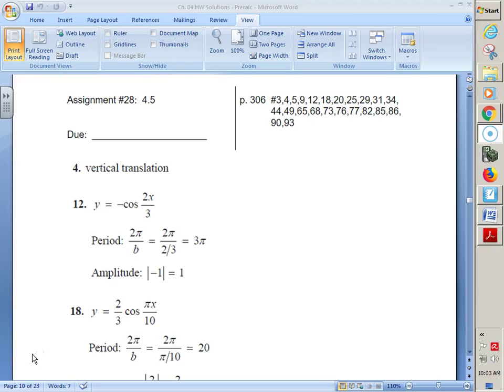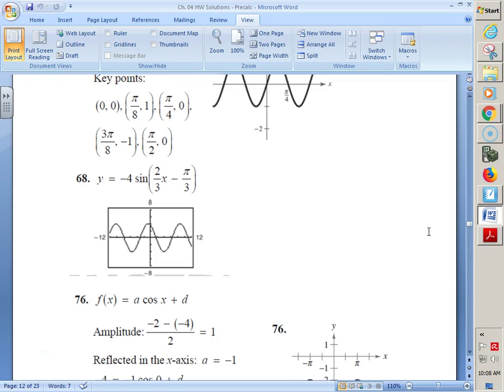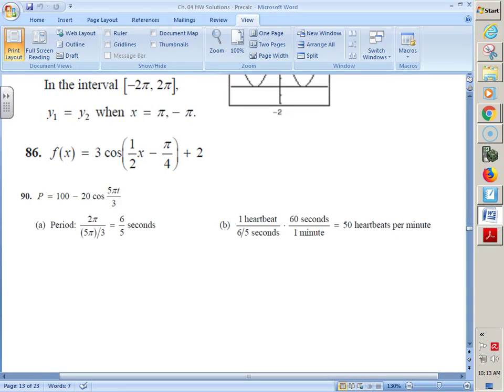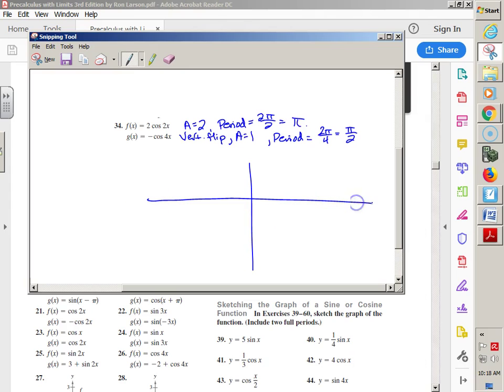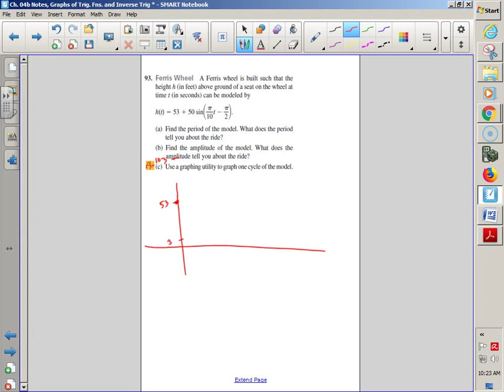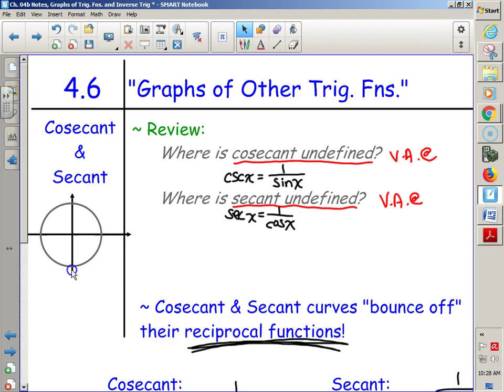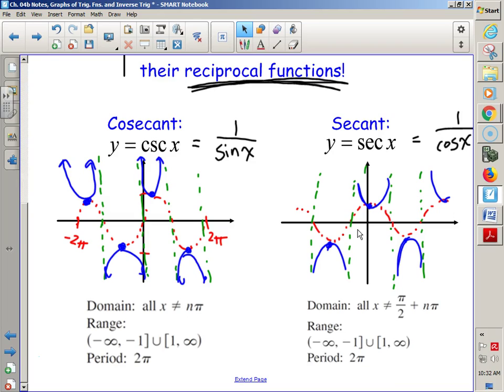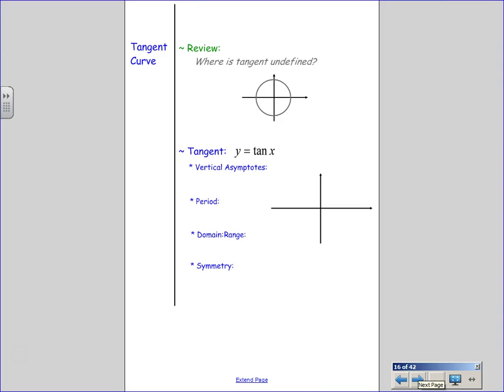Precalc 11 28 18